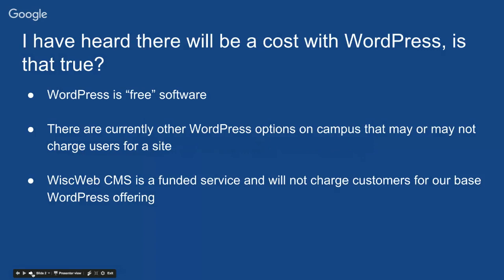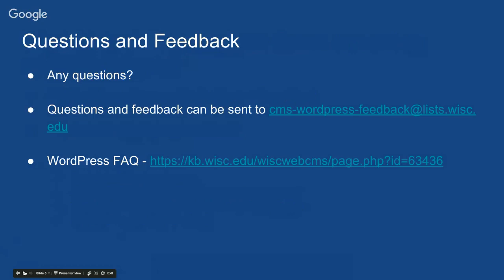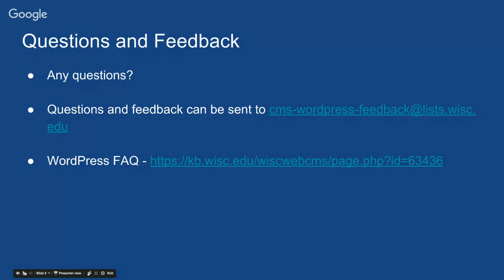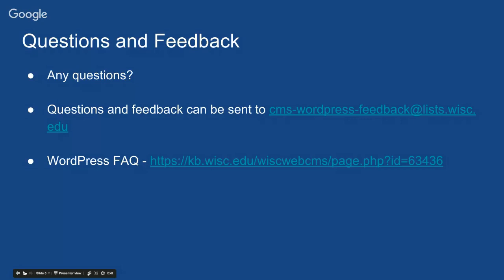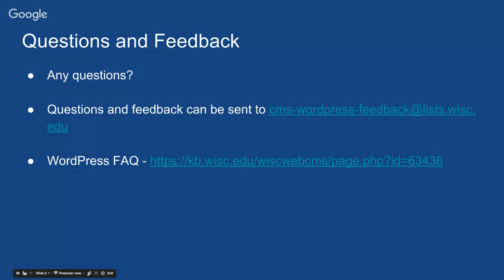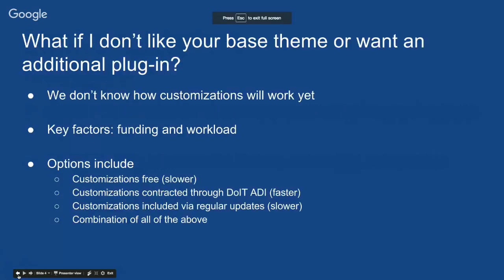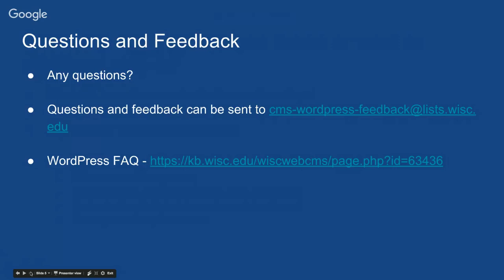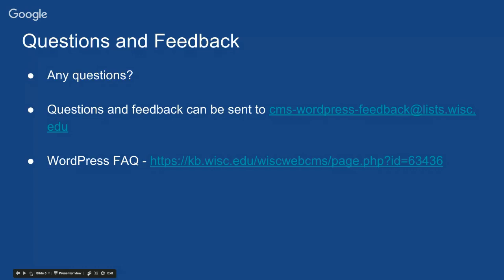WiscWeb CMS Brown Bag - June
The monthly WiscWeb CMS Brown Bag presentation.